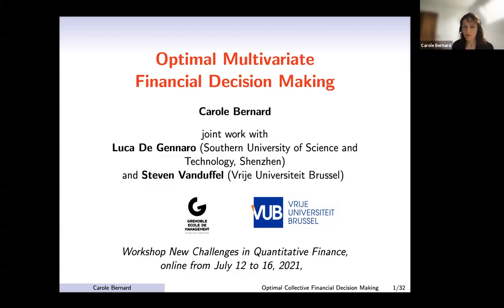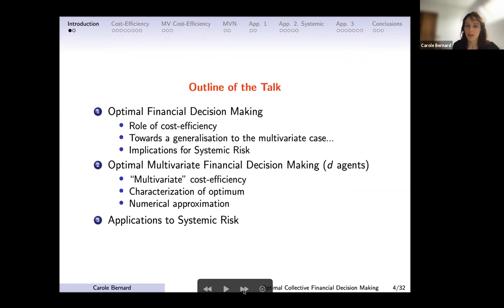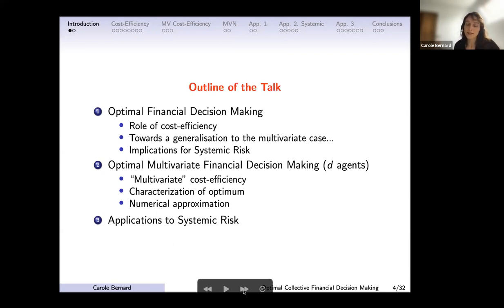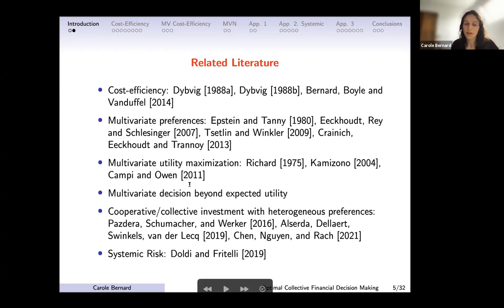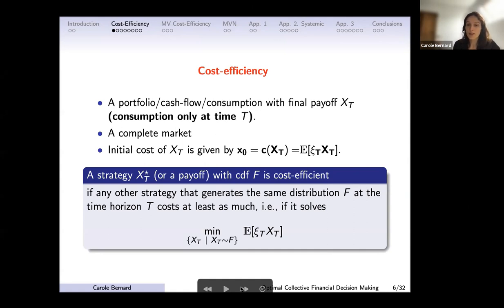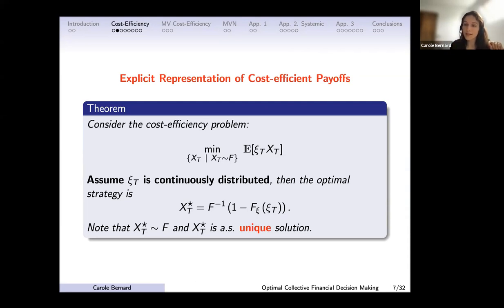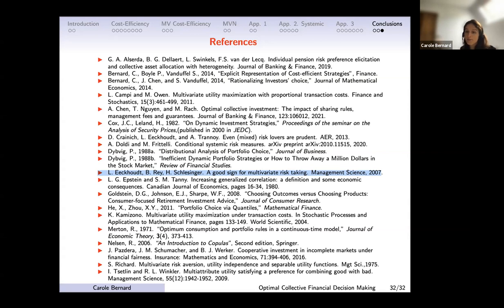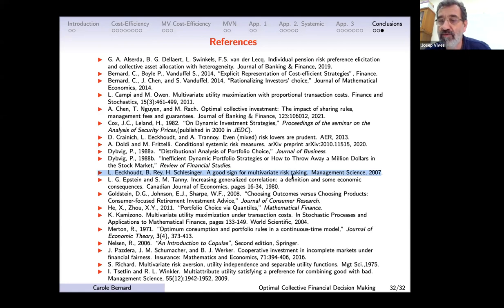12/7 - C. Bernard / G. Di Nunno / C. Reisinger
The last week of the Intensive Research Program in Quantitative Finance will be devoted to the organization of a workshop on the current challenges in the financial industry as well as on the new developments in the academia. We plan to contact speakers from the industry to contribute to this workshop.

The workshop will accept abstracts submissions and there will be a poster session. In such a way, we offer the opportunity to local researchers and young students to present their work and to get in touch with the practitioners from the financial industry. Then, the workshop will consist of:

♦ Invited talks
♦ Contributed talks
♦ Poster sessions